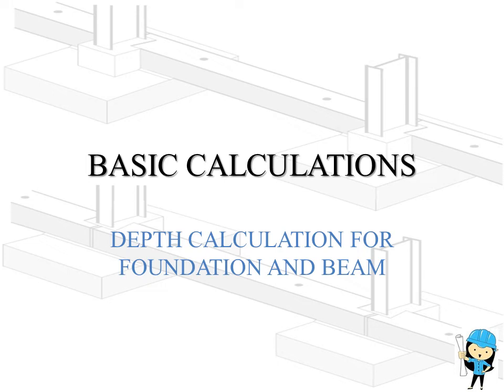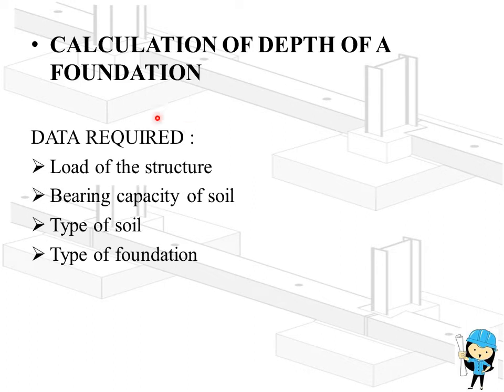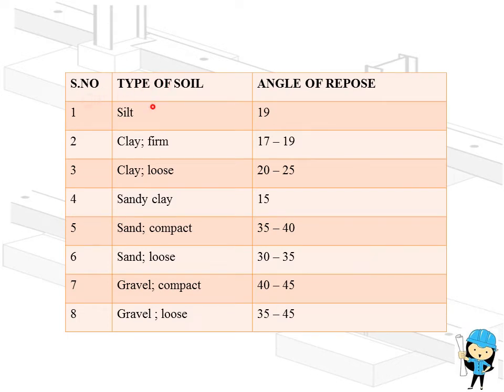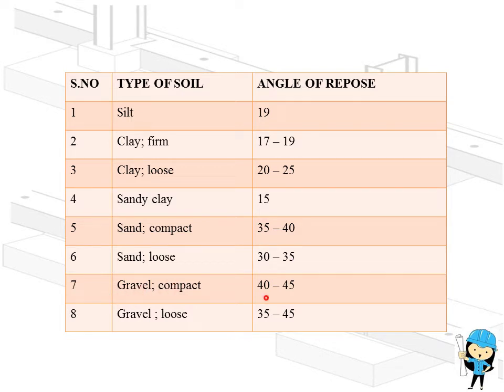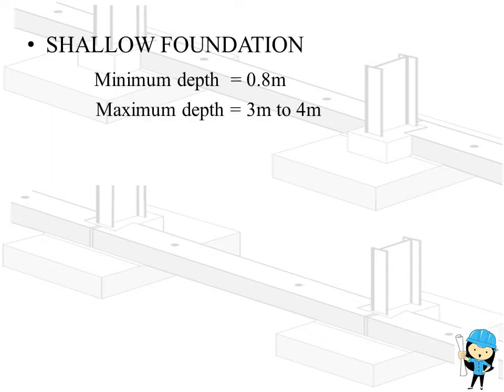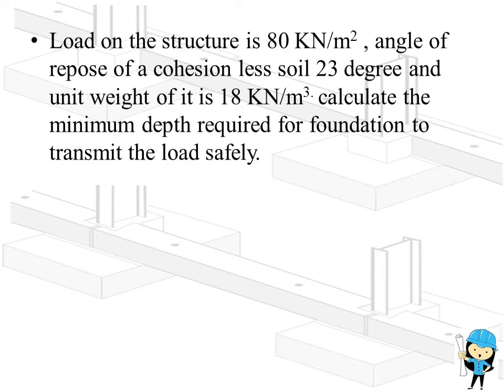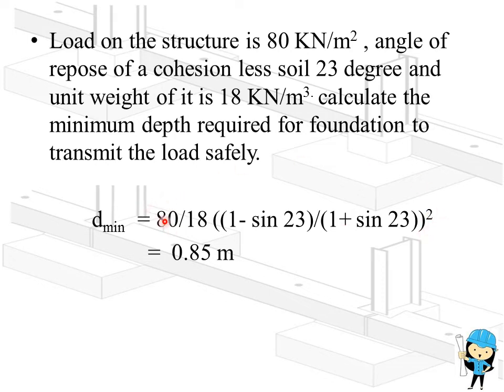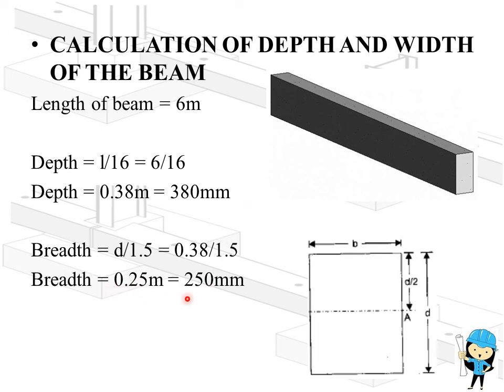DEPTH CALCULATION FOR FOUNDATION AND BEAM||CIVIL ENGINEERING BASICS||SITE ENGINEER MUSTKNOW- ENGLISH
Here we provide information regarding civil engineering which will be helpful for clearing competitive exams like GATE ,AE ,JE etc.,